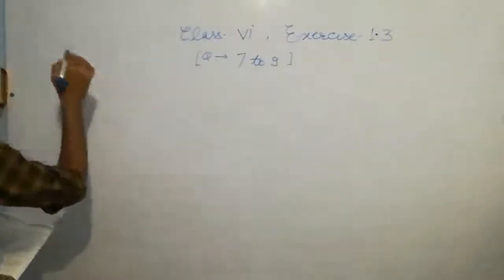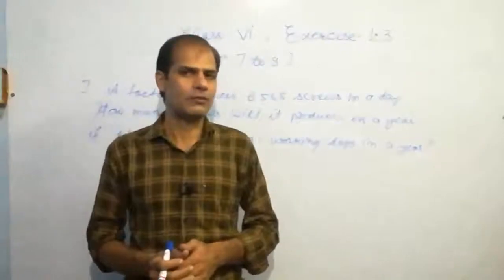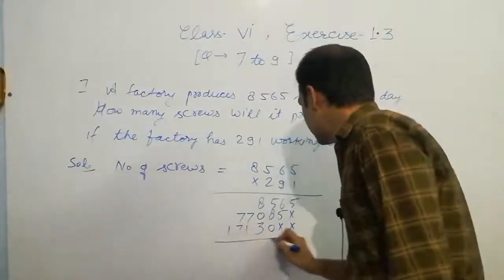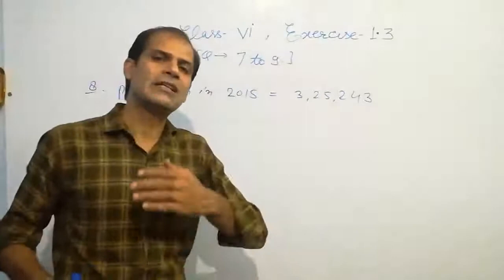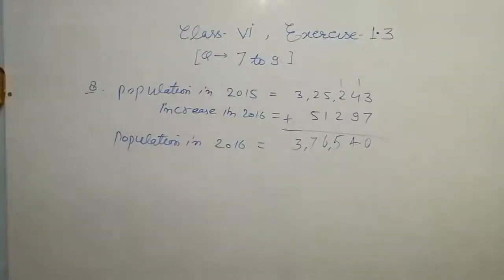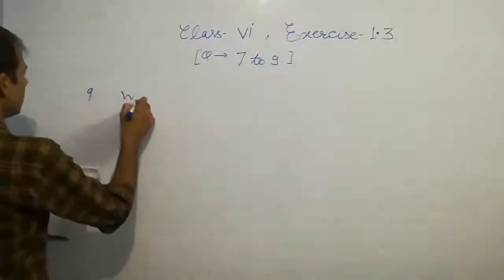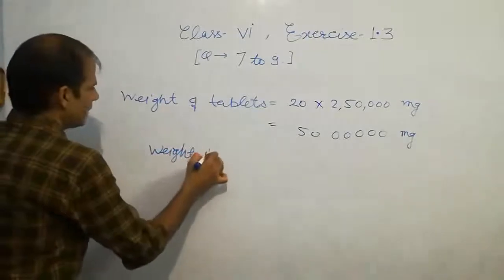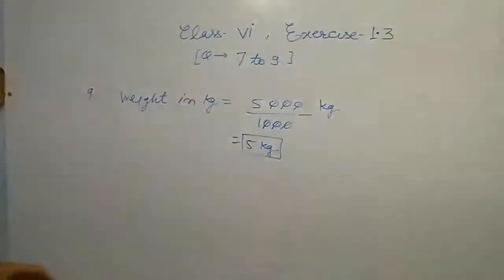Class 6 Exercise 1.3 RBSE